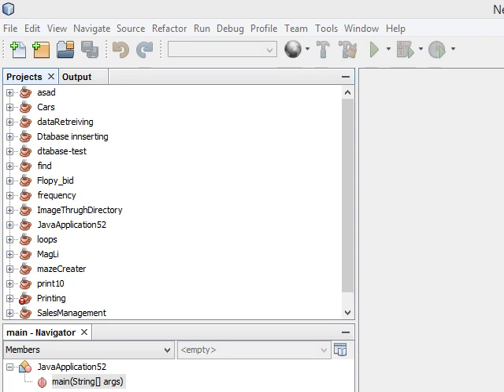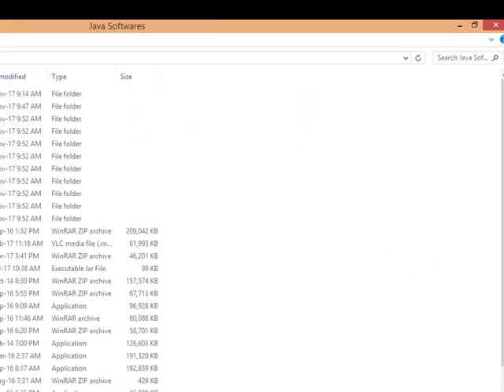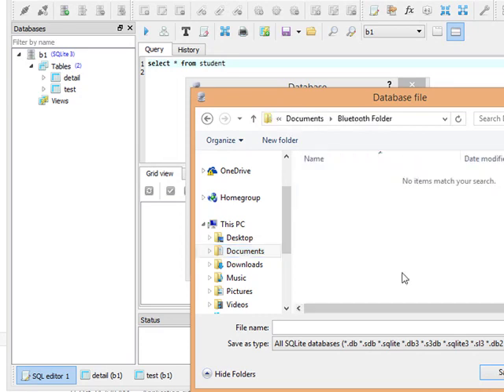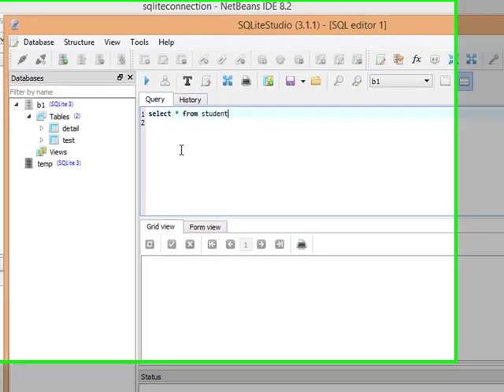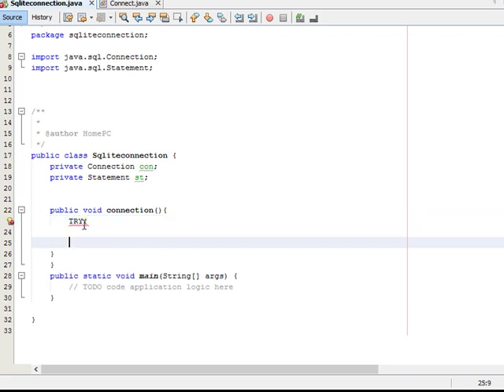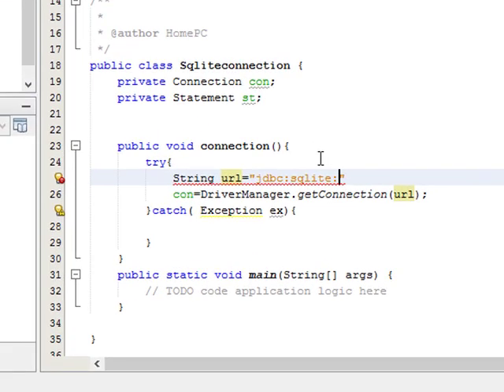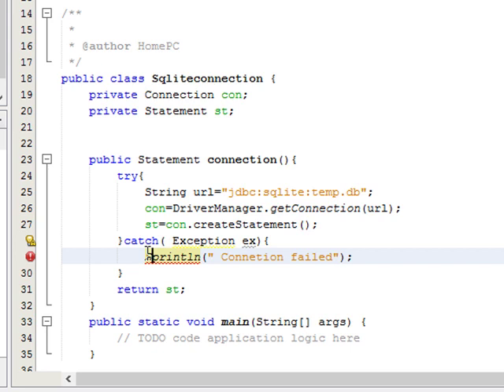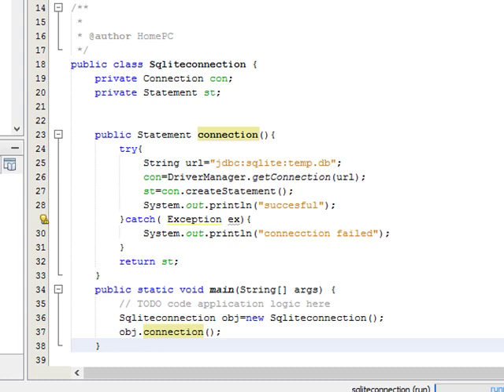connect sqlite database with java in netbeans ( Part 1)